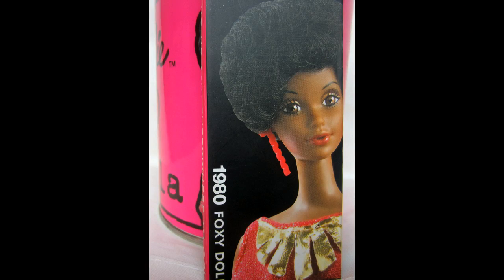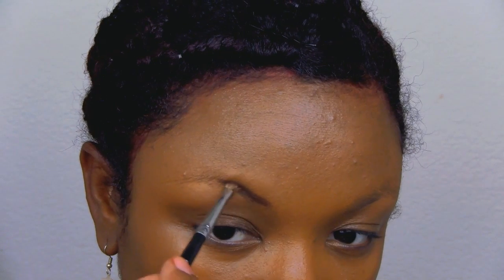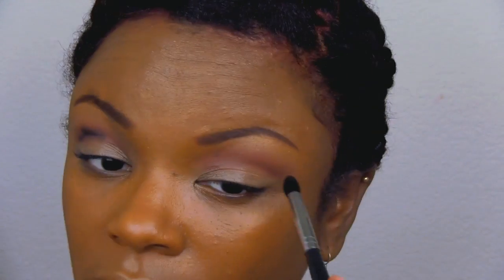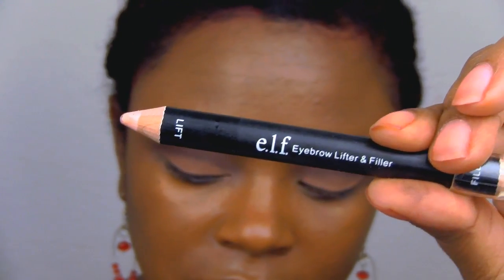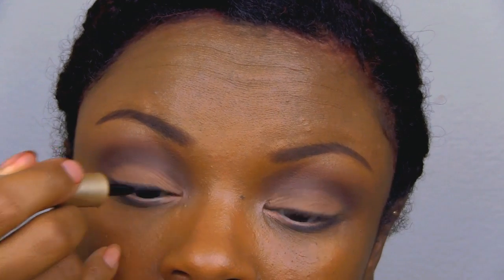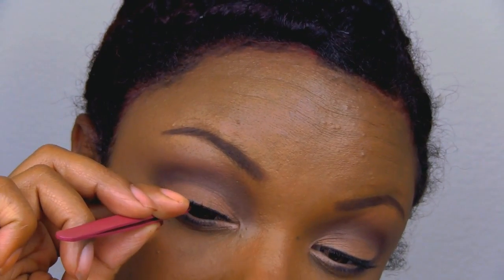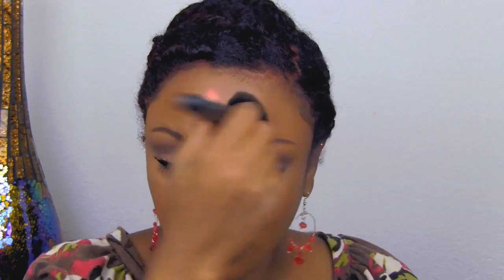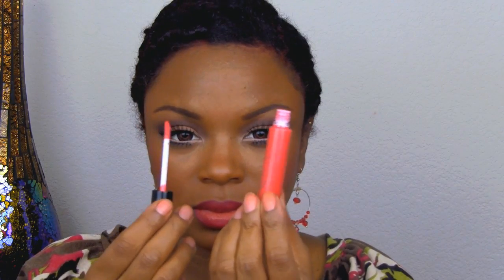Foxy Barbie Transformation (Black Barbie Series #1)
I hope you enjoy the first of the Black Barbie series!

Products used:
Graftobian HD Foundation - Ginger
Milani Secret Cover Cream - Golden Beige & Honey
Loreal Studio Secrets Anti-dull Primer
Brows: Sonia Kashuk Gel Liner (Coffee)
Brushes: Sedona Lace Vortex Brush Set
BH Cosmetics 120 Palette: 3rd Edition
Ben Nye Translucent Powders: Banana & Sienna
La Femme Blush:  Russet
Kleancolor Lipstick: Nutmeg; (use any similar color gloss)

Contact Lenses: Geo Bambi (Chocolate) (take about a month to receive them)

Wig: HH Afro Curl by It's a Cap Weave

Makeup for dark skin. African american makeup. Brown skin makeup. Black girls rock. Black girl makeup.